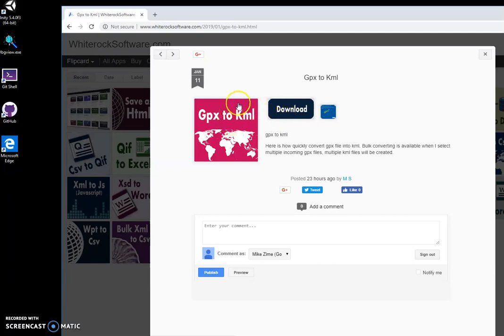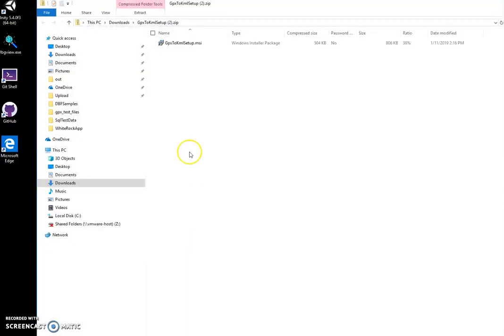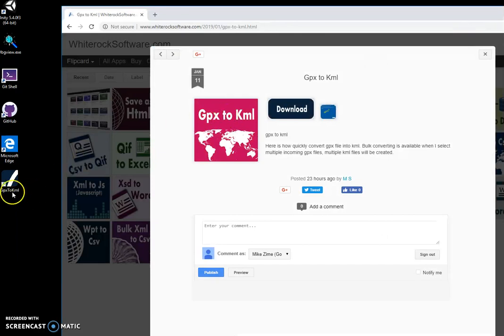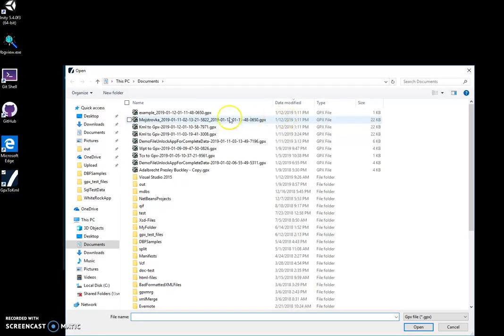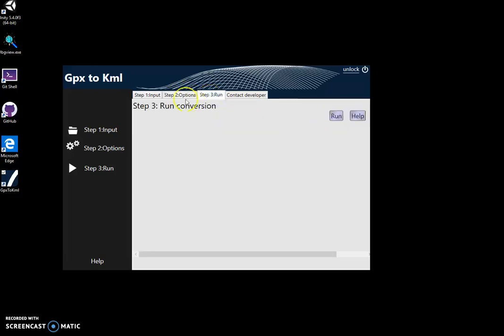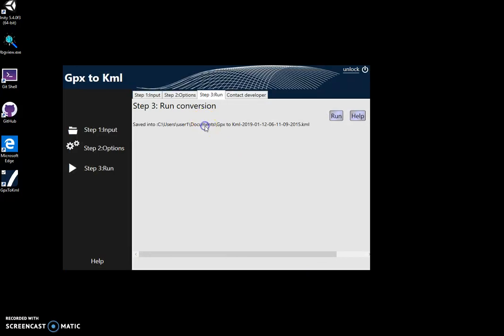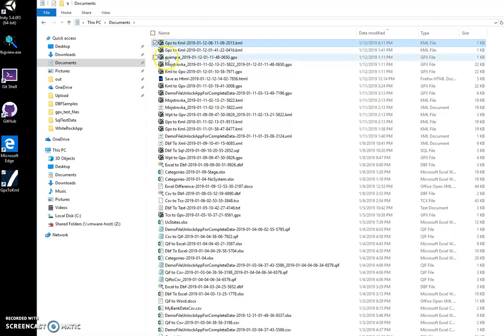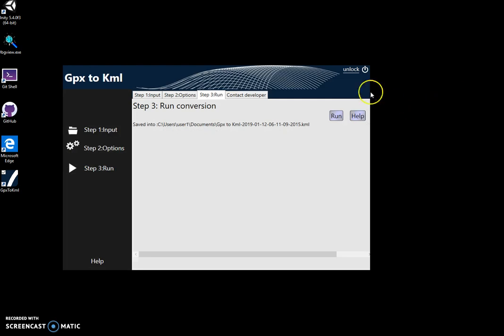gpx to kml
converting gpx into kml